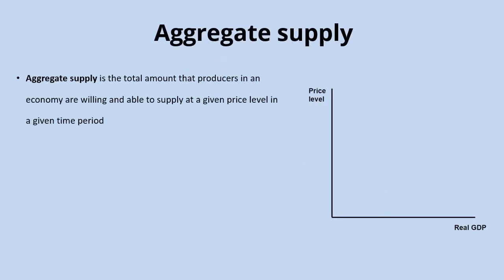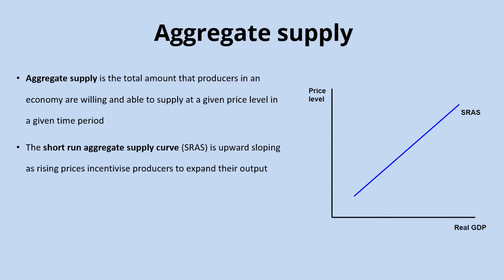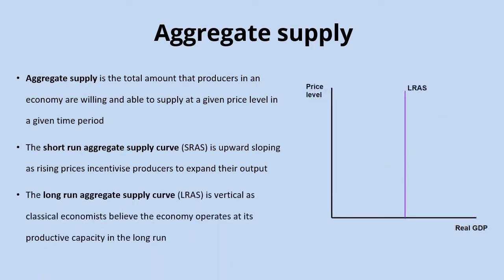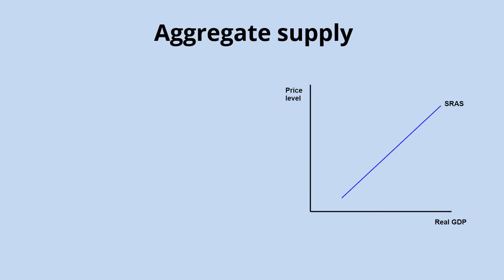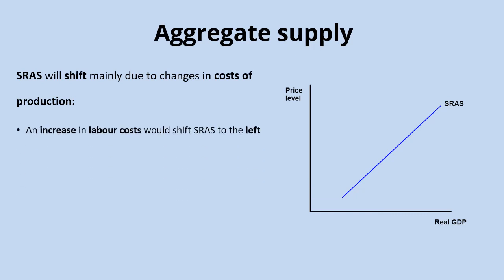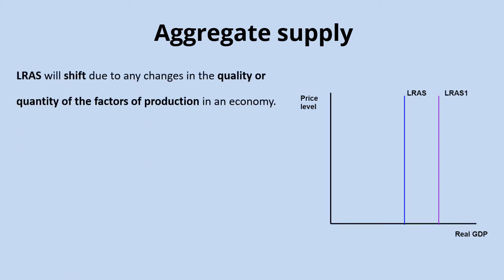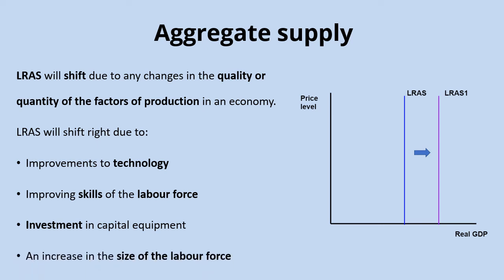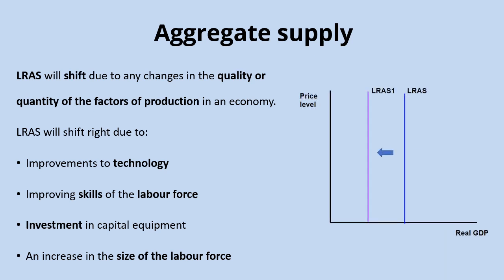Aggregate supply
Aggregate supply is the total amount that producers in an economy are willing and able to supply at a given price level in a given time period. The short run aggregate supply curve (SRAS) is upward sloping as rising prices incentivise producers to expand their output. The long run aggregate supply curve (LRAS) is vertical as classical economists believe the economy operates at its productive capacity in the long run. SRAS will shift mainly due to changes in costs of production, while LRAS will shift due to any changes in the quality or quantity of the factors of production in an economy.